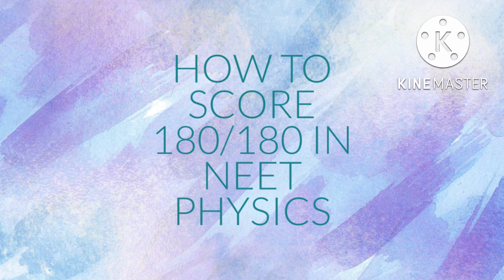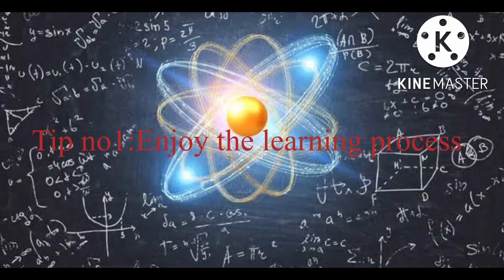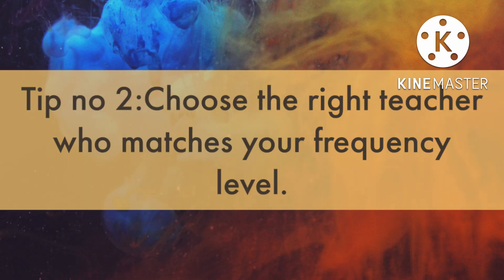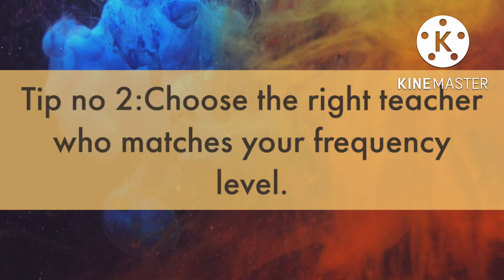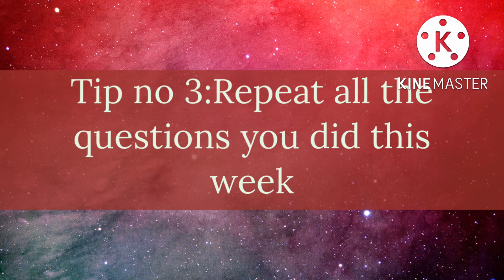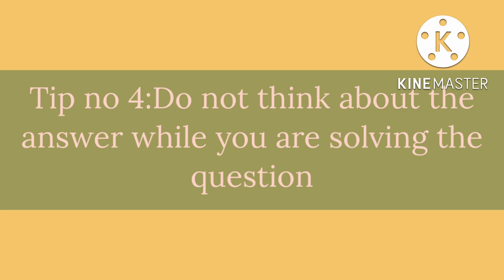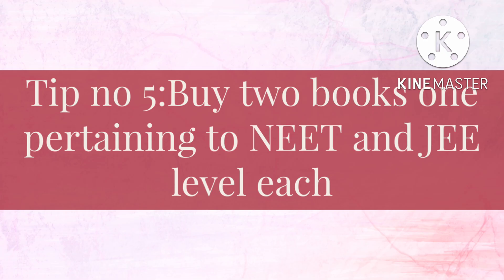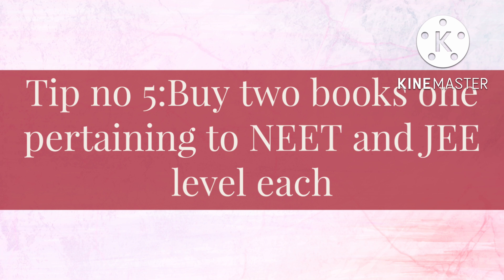How to score 180/180 in physics?Top 5 secret tips that helped me score 180/180 in NEET physics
Credits:Physics galaxy,MTG,NCERT